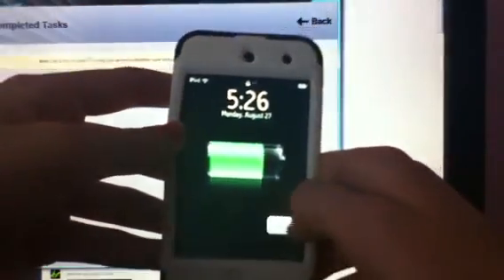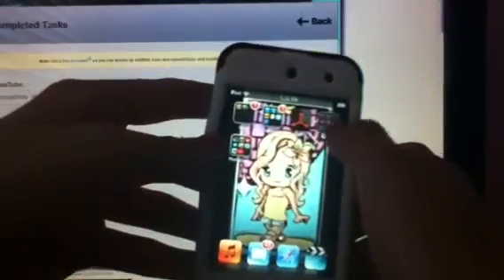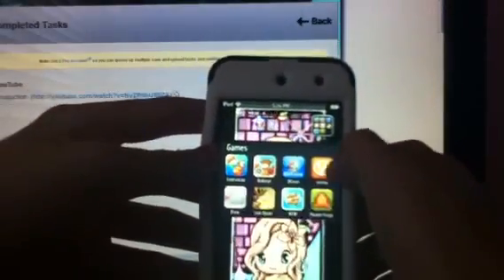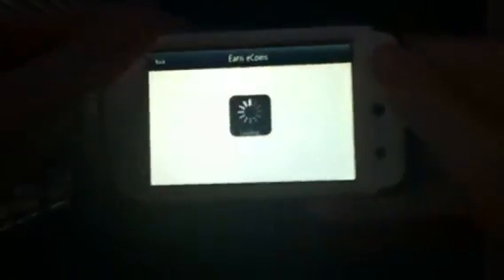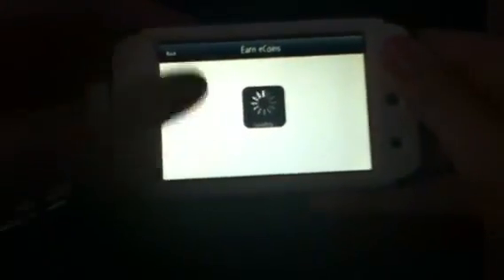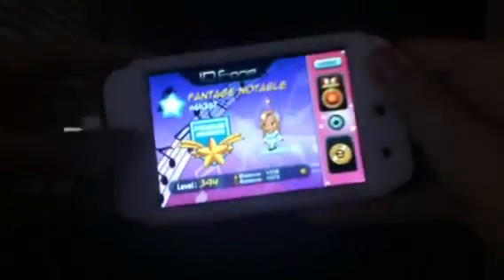Fantage- Free ecoinz!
Go on idfone on your iPod touch and click on the ecoinz button. From there complete the ecoinz offers and begin saving ecoinz!